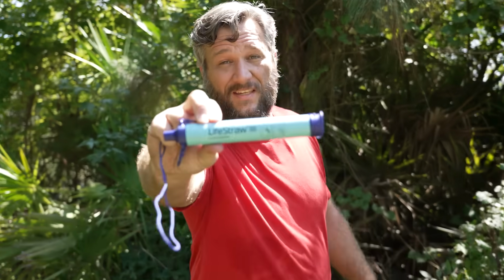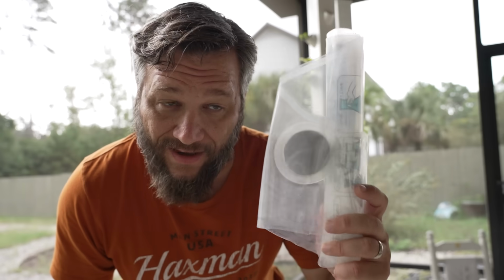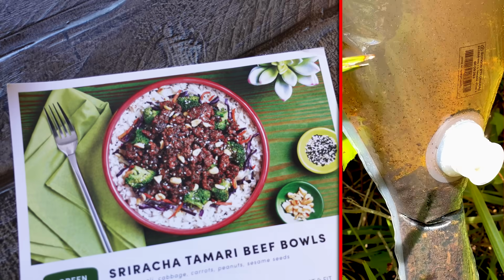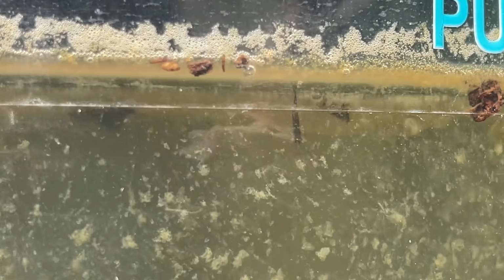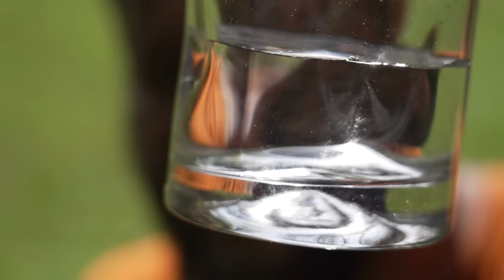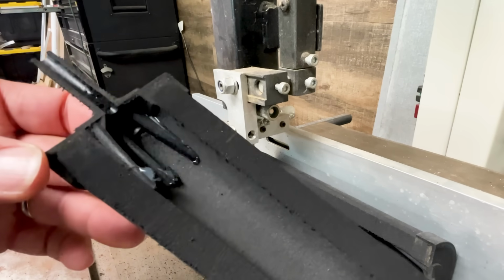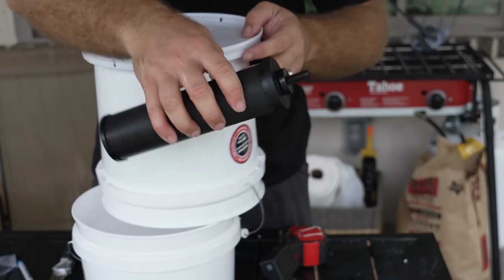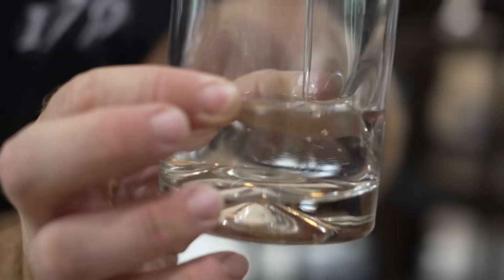Millions Will Die From This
You must have clean, purified water in a disaster or emergency. Here are 5 ways to stay alive. Use code HAXMAN135 to get $135 off across five boxes plus free shipping on your first Green Chef box I'm testing the puri bag, life straw, Berkey, a DIY emergency water filter, and a completely free way to purify water so there is a system in place for every budget. If you want to become self-reliant this is one of the first things you need to prep for.

I Ruined My Emergency Generator. Don't Make This Mistake!

PuriBag: Water Purifier
Royal Berkey Gravity-Fed Water Filter
Filterlogic Water Filter

As we journey from home to homestead, I'll teach you how to become self-reliant. When the systems we rely on fail know that you'll have the skills to provide for your family. Oh, and we'll have fun doing it! 👊